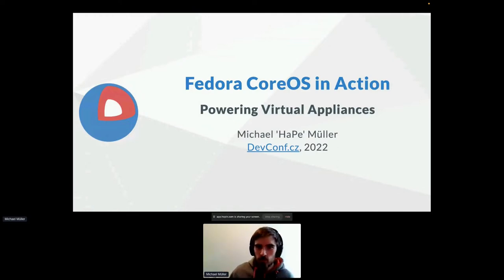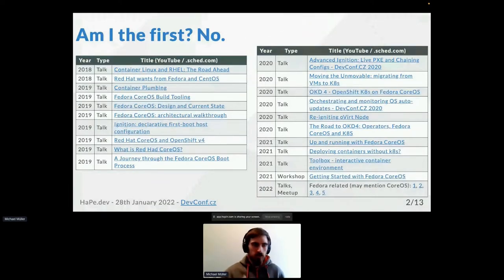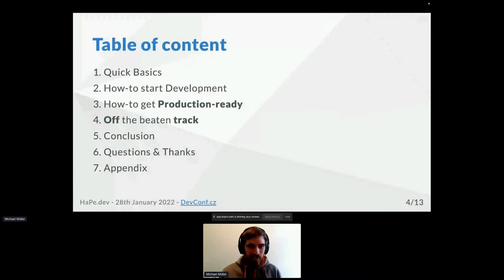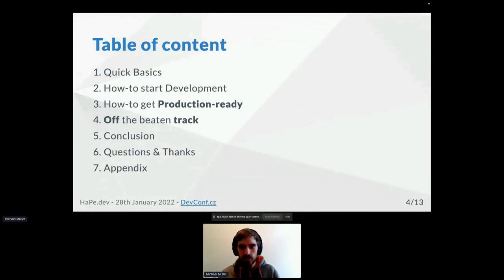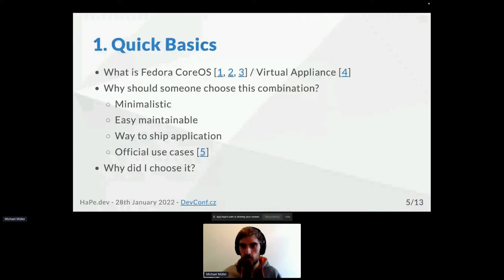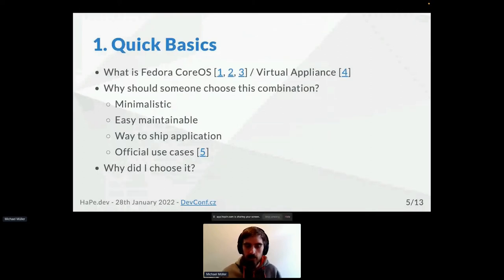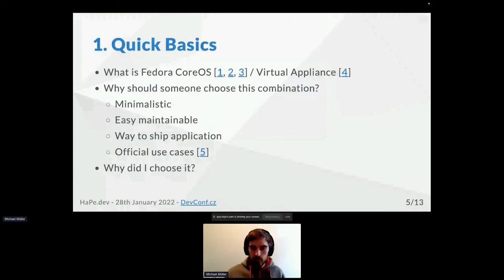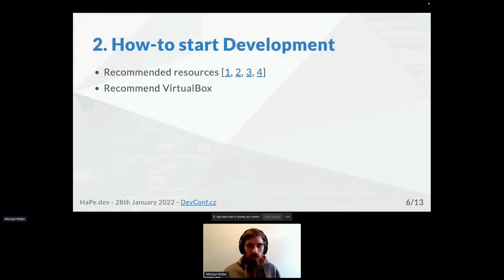Fedora CoreOS In Action - DevConf.CZ 2022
Speaker: Michael Müller

There are multiple ways to make your software accessible for your users. One way is to deploy directly at the users (On-Premises) via Virtual Appliances. But why and how should one do that?

This talk will give an introduction to immutable infrastructure and Virtual Appliances based on a real-world use case and Fedora CoreOS. Emphasis is also on development, support, lifecycle management and working with/around constraints.

After the talk, you will know what Virtual Appliances are about and can decide if you want to take a closer look at it. Also, you will have a good idea how to start developing your own.
Basic knowledge of Linux and Virtual Machines can help to understand the topic quicker.

If you have questions, please do not hesitate to ask me before, during (Q/A part) or after the talk.